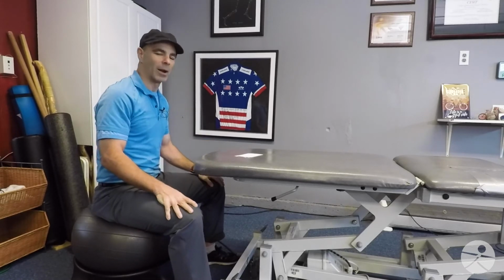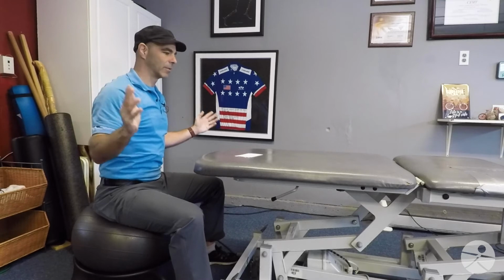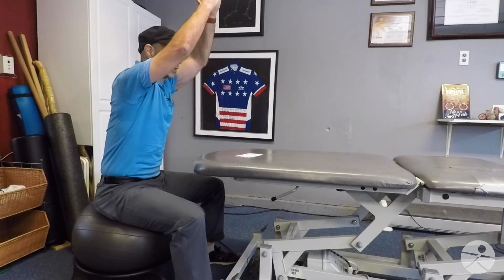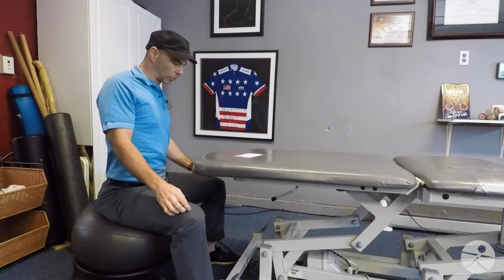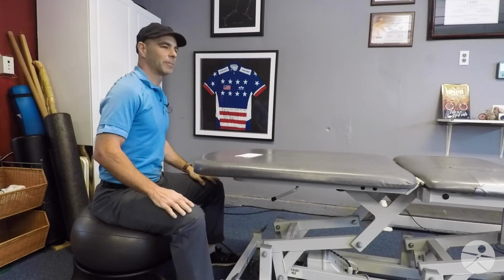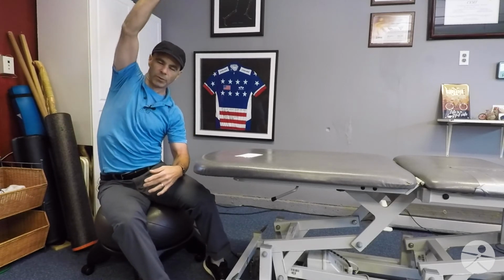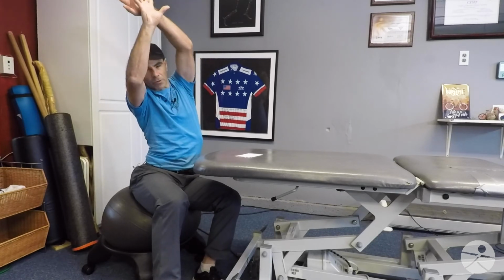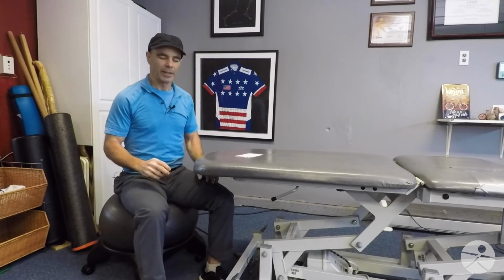Seated Posture Exercises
We believe in you staying healthy especially when you are seated for long periods of time. RIF Owner, Curtis Cramblett offers 3 exercises to help you get rid of neck, shoulder and back discomfort and/or pain.

FB Live Alert THIS WEDNESDAY, APRIL 15, 2020 from 11:30-11:45.